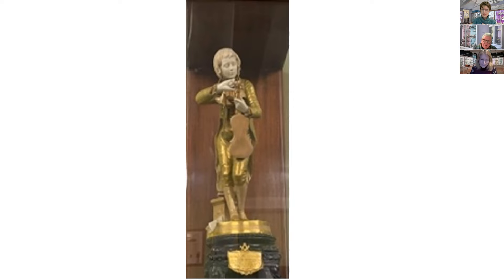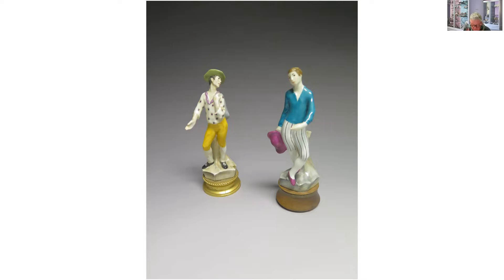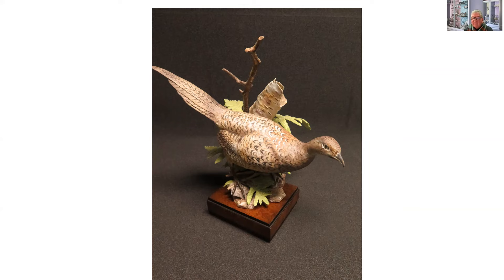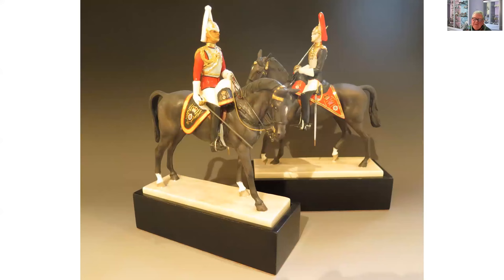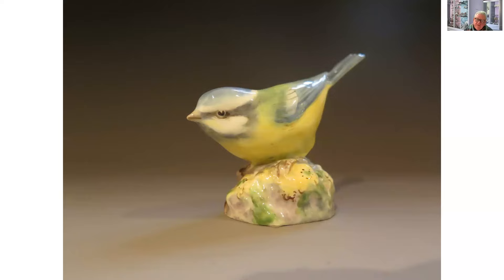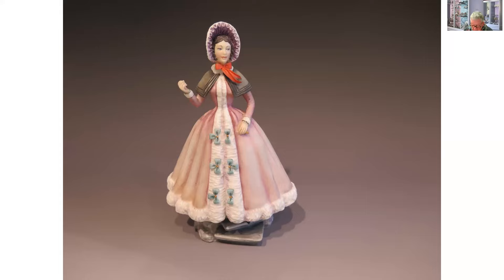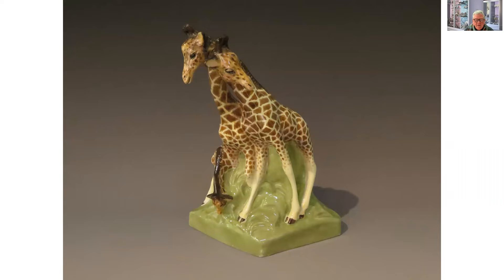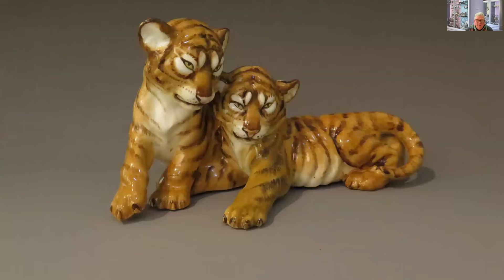20230315 Philip Serrell's Online Talk ‘Worcester modellers of the 20th century’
Chair of Trustees, antiques expert and TV personality Philip Serrell gave a talk on ‘Worcester modellers of the 20th century’

Philip shares his enthusiasm for the talented modellers that made Worcester porcelain great in the 20th century, many of them women.